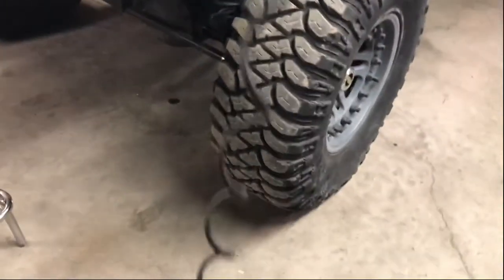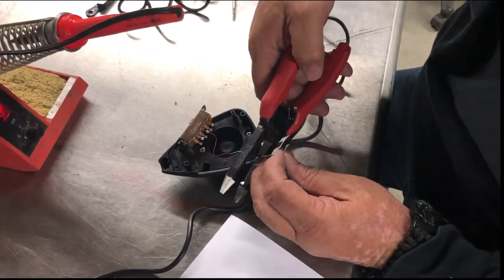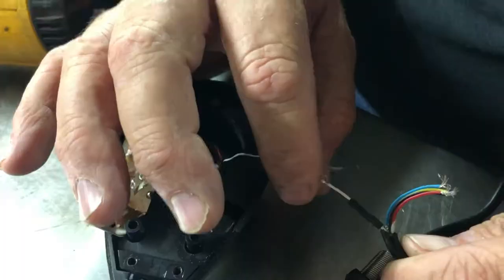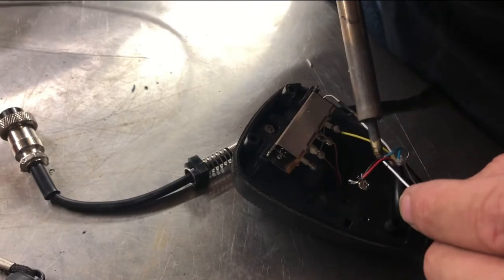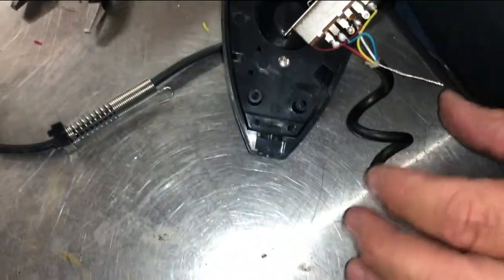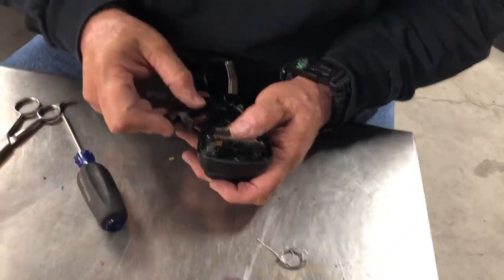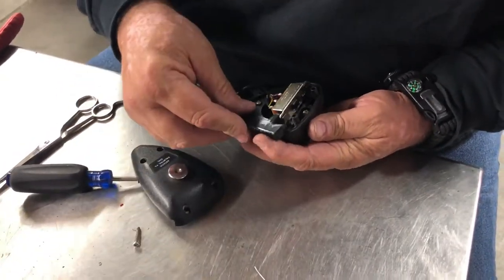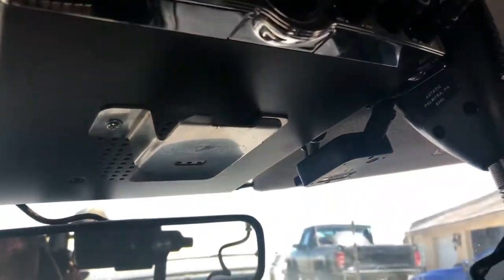How-To shorten CB MIC cable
My Cobra 29 LX CB radio MIC cable has stretched out so long over time and gets in my way of driving. Today I decided to shorten the cable by cutting it in half. I could had brought a new cable were the coils were tight but didn’t want to wait for the time to get it shipped to our home.